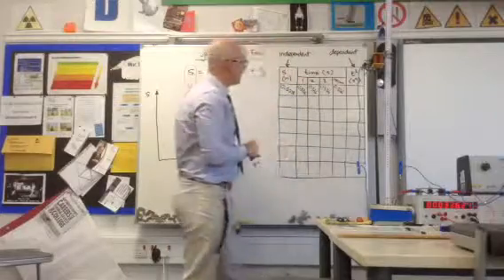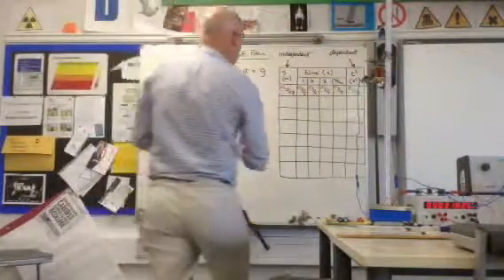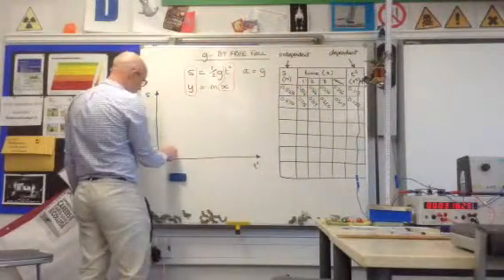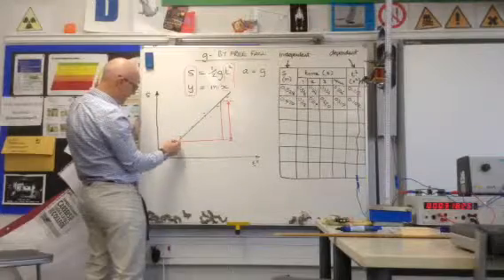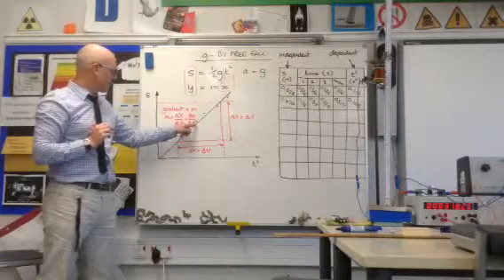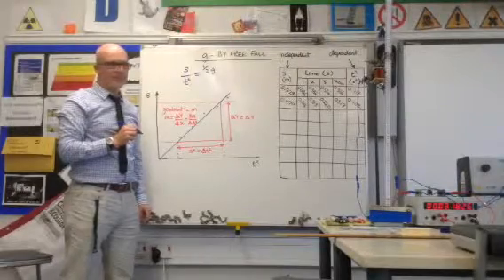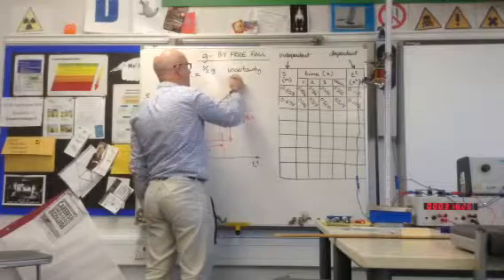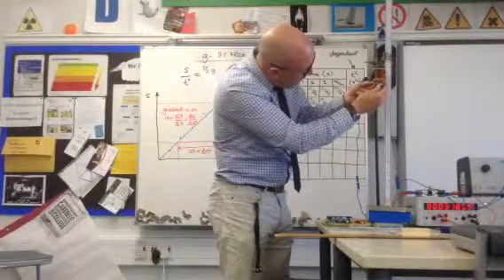g by free fall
Aqua A Level required practical